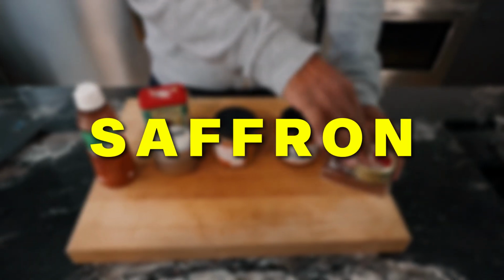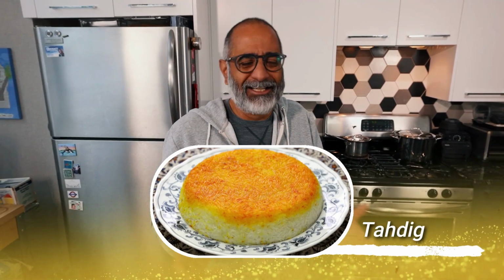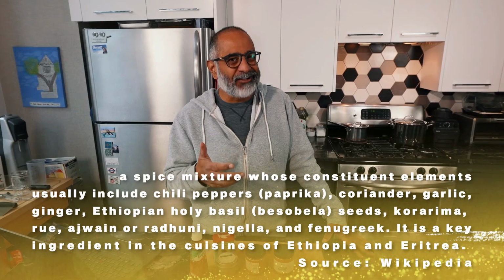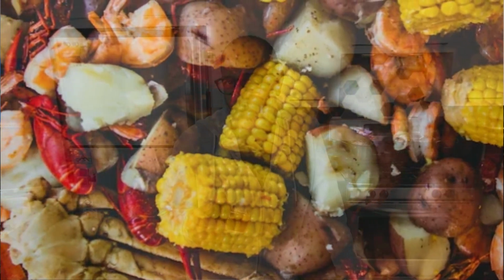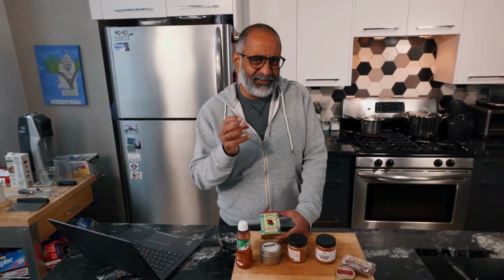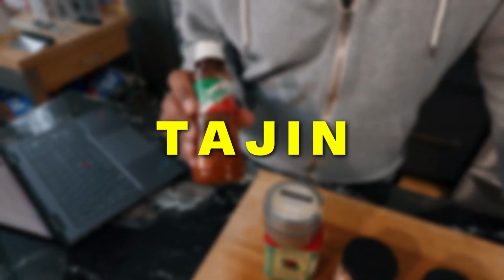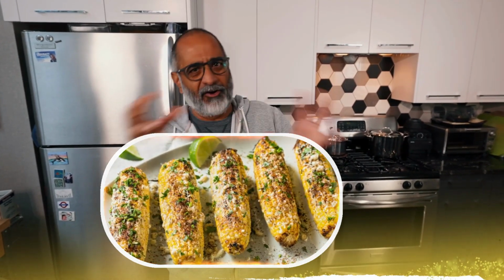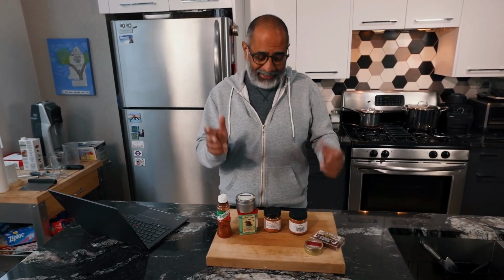Home Chef Tips: 5 of My Kitchen Workhorse Spices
We all have our ‘workhorse’ ingredients in our kitchen – those ingredients that are invaluable, and that you constantly reach for that become your signature ingredients. These are 5 of mine – some spice blends, plain spices, and the dried pistil of a flower. This video is about some of my ingredient workhorses and is a complementary to my 7 in-between flavours video.

These are five (5) ingredients I like to keep in my kitchen, that I have discovered in my travels and over the years to be key building blocks to building and layering flavours. These are bold and assertive spices/spice blends that require careful use – too much or too little and your dish’s flavour is off balance. These are some my back-pocket go-tos during the week, and they all add delicious dimensions to my prep and subsequent meals. I hope that you too consider them as part of your repertoire as they do truly all boost the flavour of pedestrian marinades, rubs, stews, soups, sauces, salads, and protein bowls.

Do you have a favourite “workhorse” spice, spice blend or herb?

Thanks again for watching! We appreciate the views and feedback. It’s motivating to keep putting out these vids. tastetheworld. ✌🏽🥂